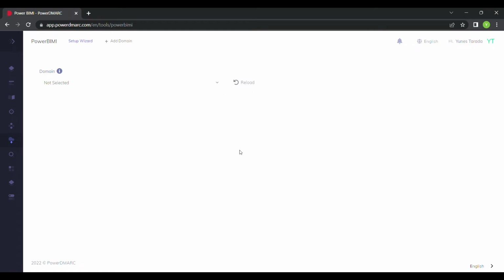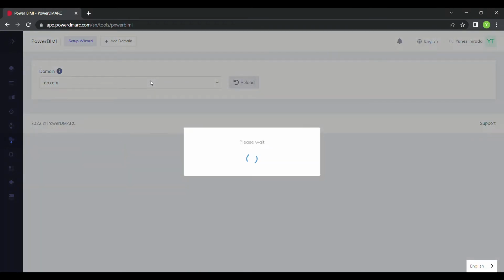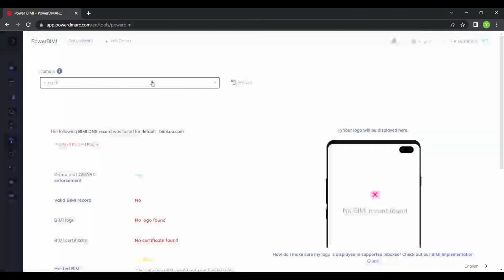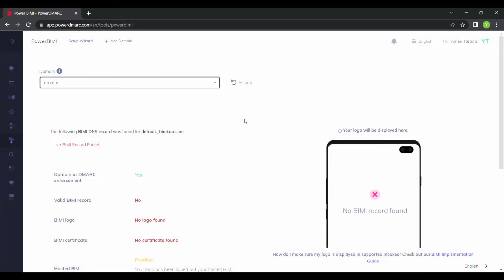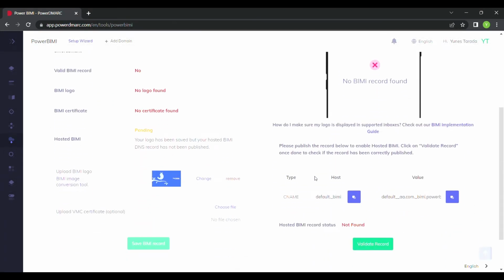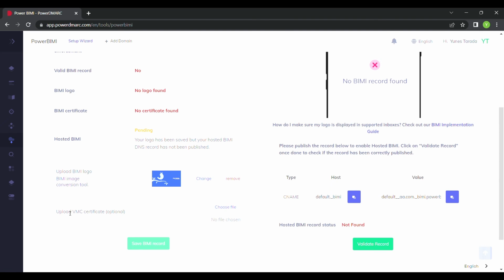PowerBIMI - Hosted BIMI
PowerBIMI: Hosted BIMI Services
Take Your Brand Recall to the Next Level!!
Brand Indicators for Message Identification, or BIMI, is a standard that uses your brand presence to give your email more credibility. By affixing the logo of your brand on the emails you send, it acts as a second level of verification to let your customers know it’s genuine.